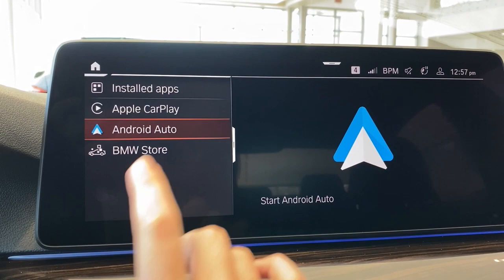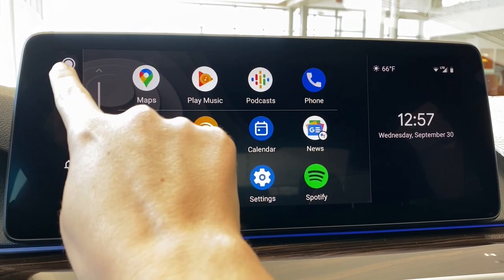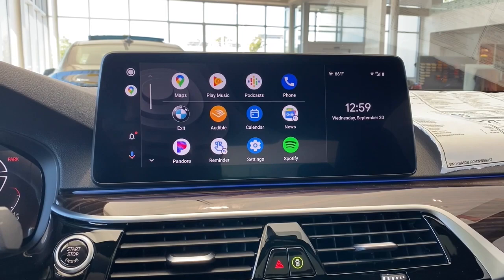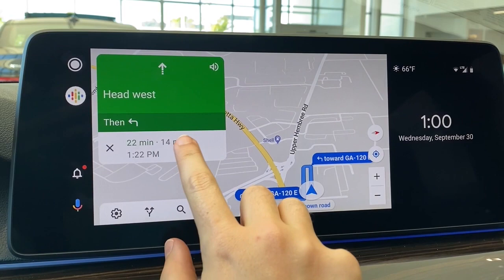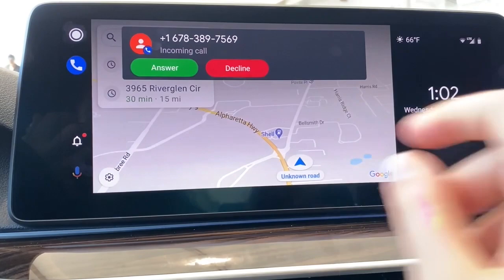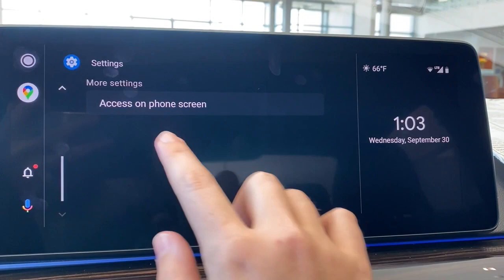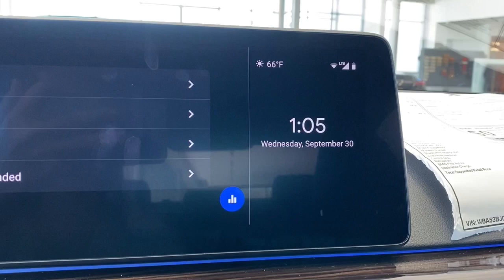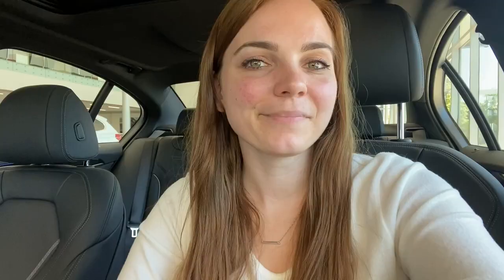BMW Android Auto